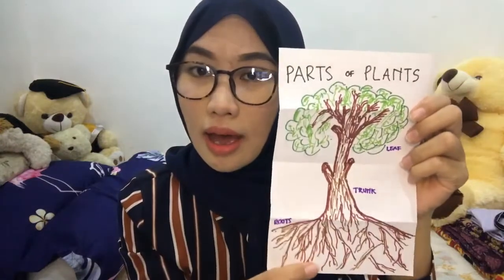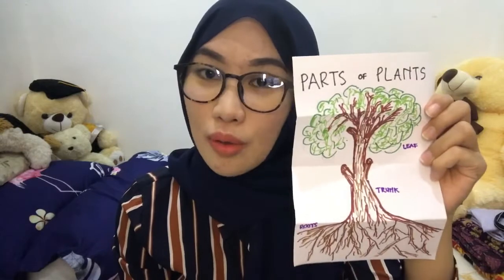Zig Zag Paper Project - Plant Parts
Science Lesson Grade 3